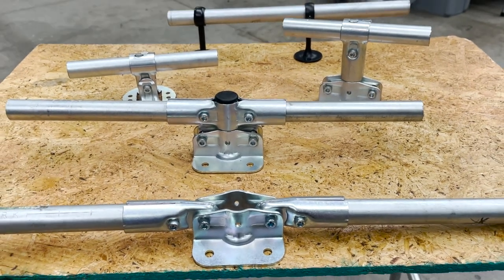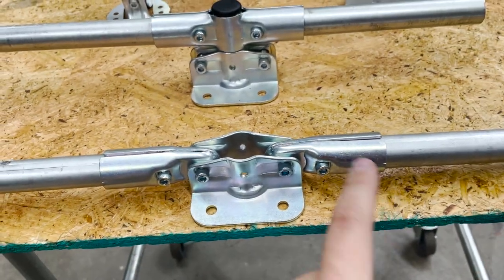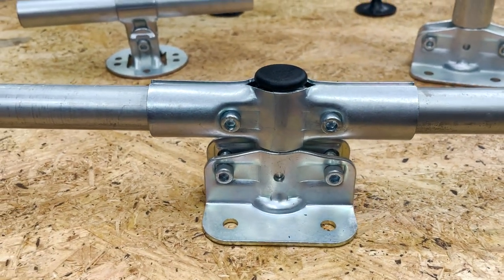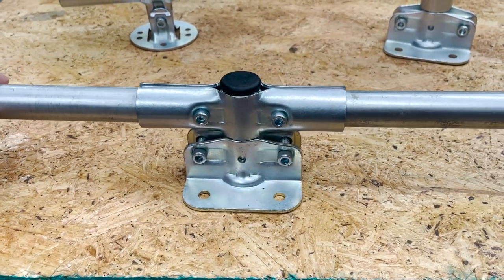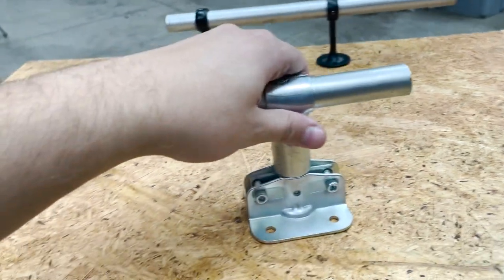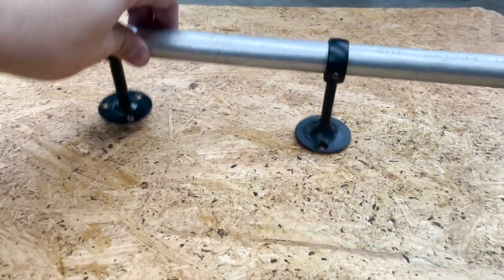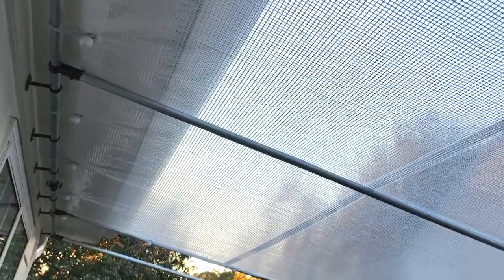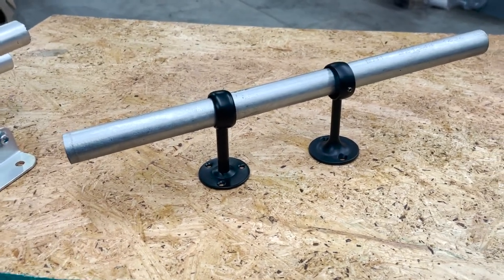6 Easy Wall Mount Hacks!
In today's video, we look at 6 easy wall mount hacks for securing conduit. These solutions are great for projects that need pipes secured parallel with flat surfaces like a canopy or deck awning. Check out the links below for more details about each of the solutions.

Ceiling Mount Curtain Rod Holders

Ceiling Mount Curtain Rod Holders (set screw)